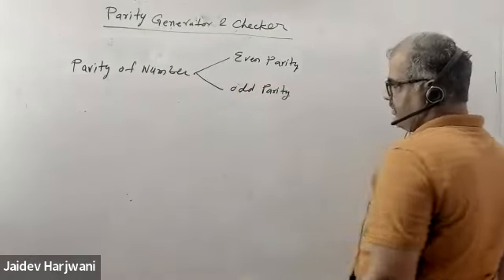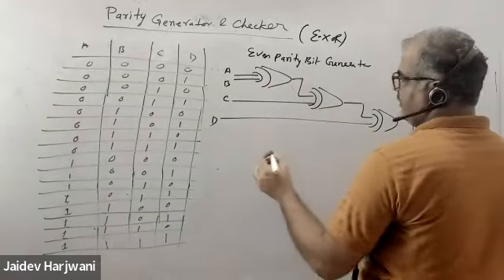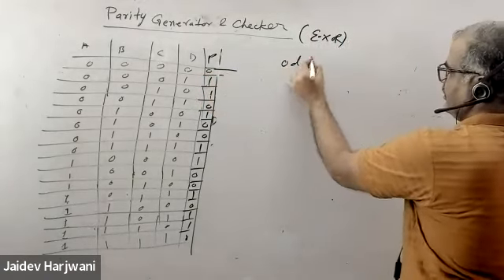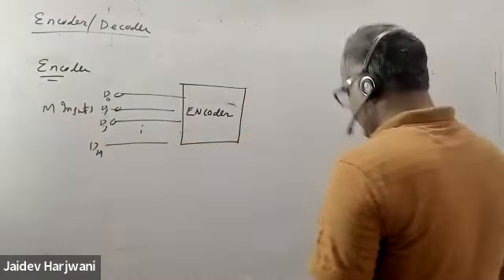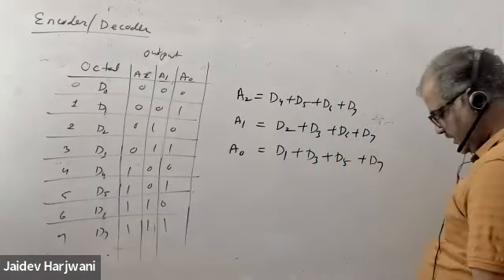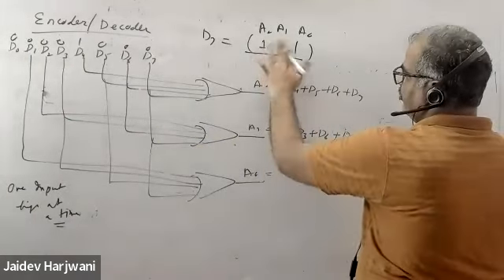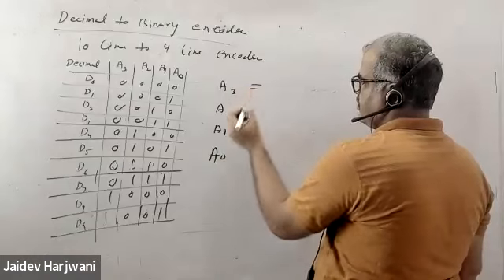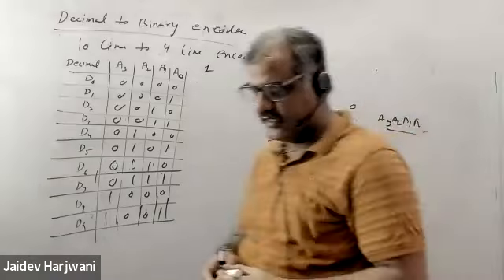Digital Electronics Lecture 13